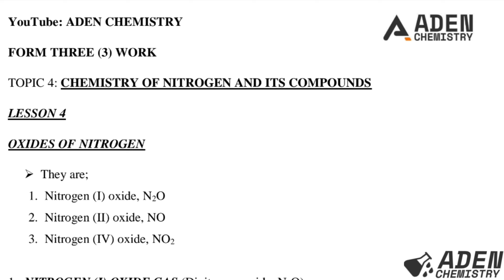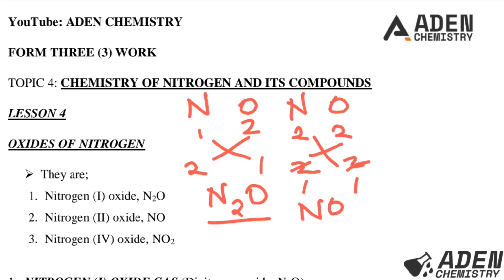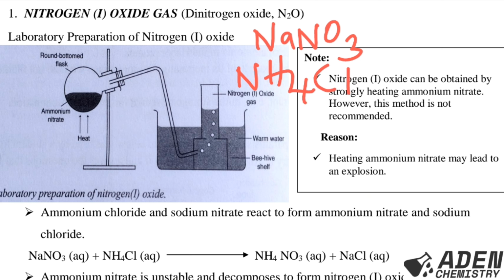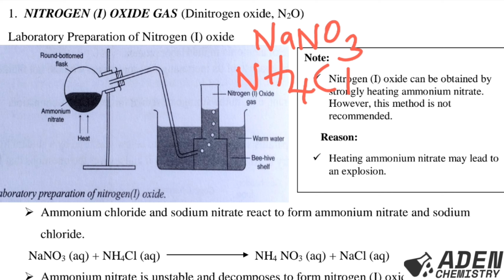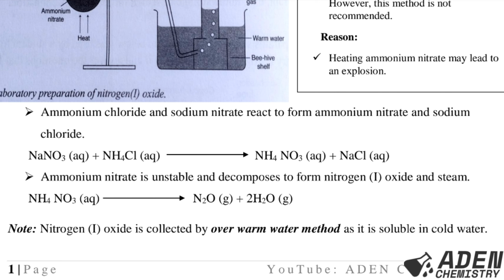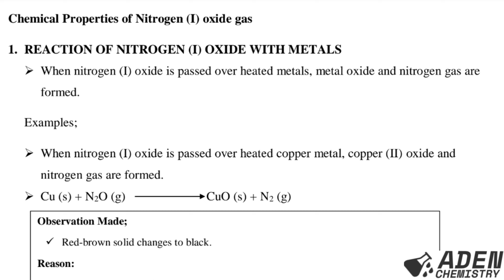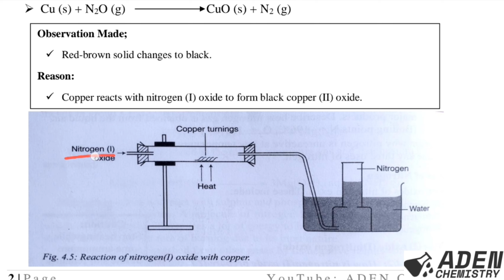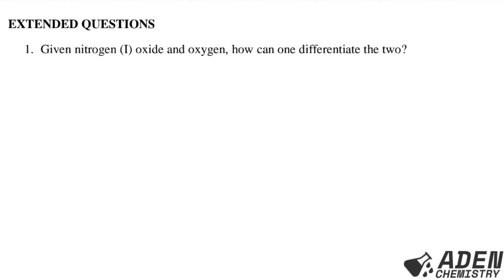FORM 3: TOPIC 4: NITROGEN AND ITS COMPOUNDS: LESSON 4 (The Chemistry of Nitrogen (I) Oxide gas)